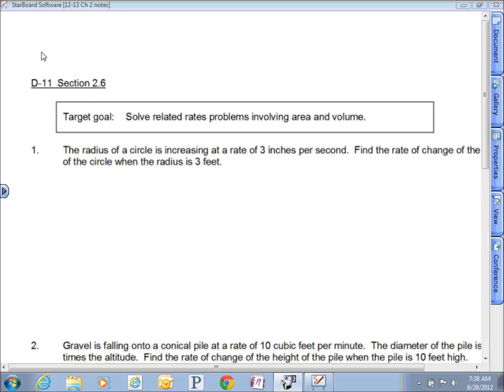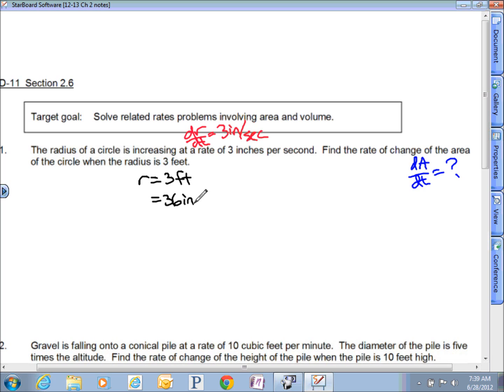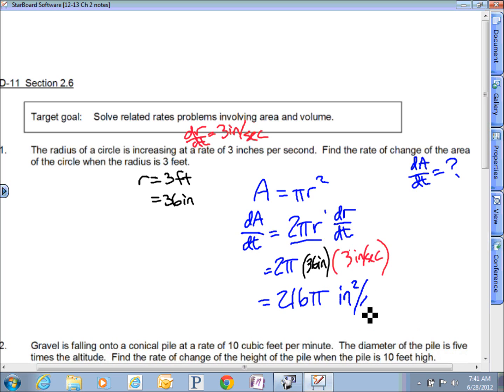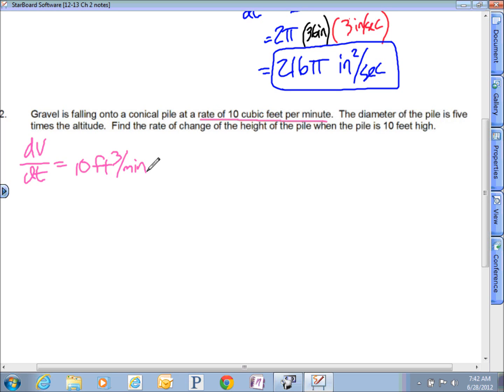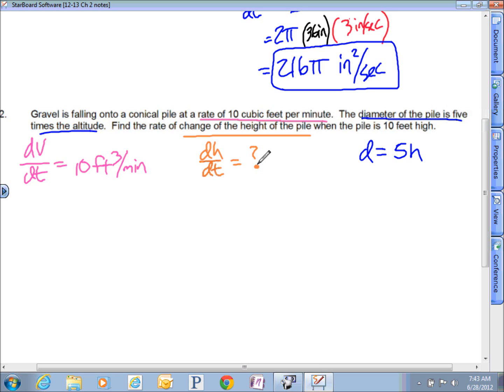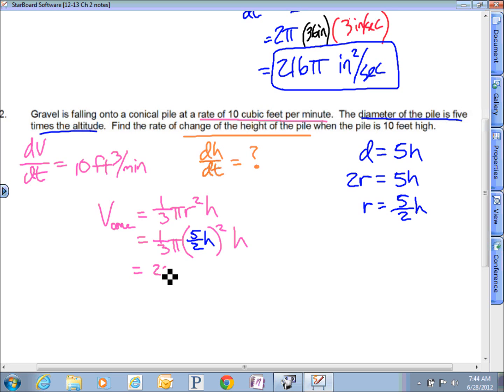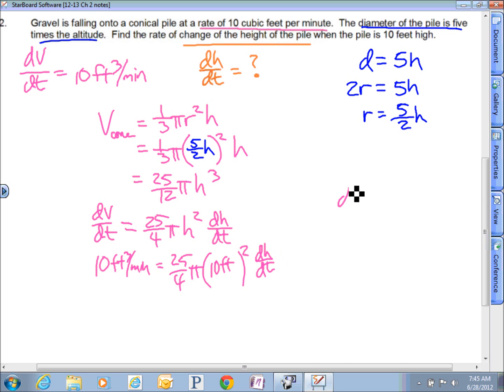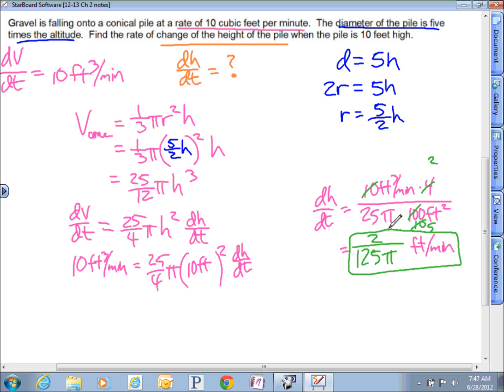2 6 Related Rates Area and Volume